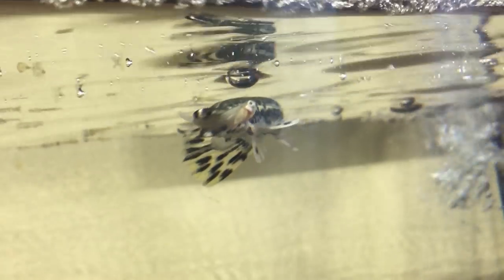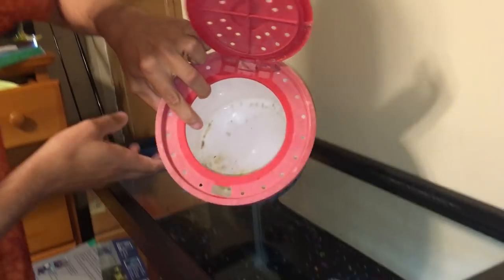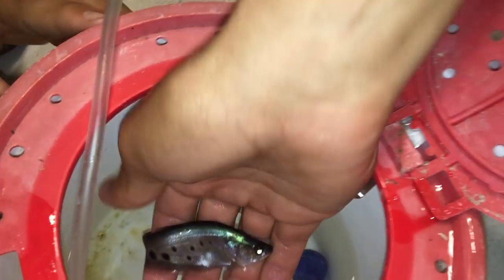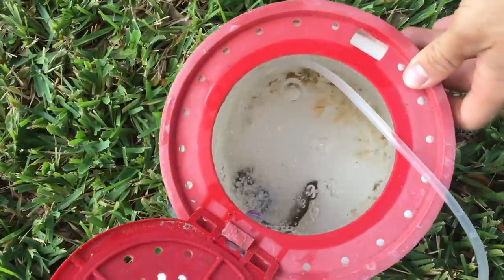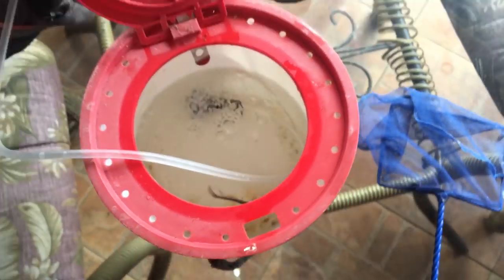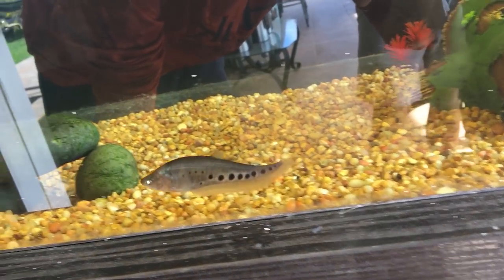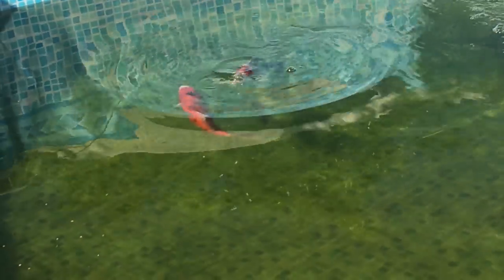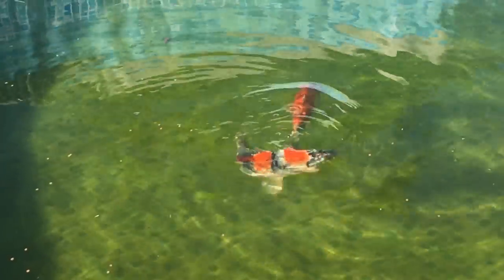Saving A Baby Clown Knife Fish From Extinction